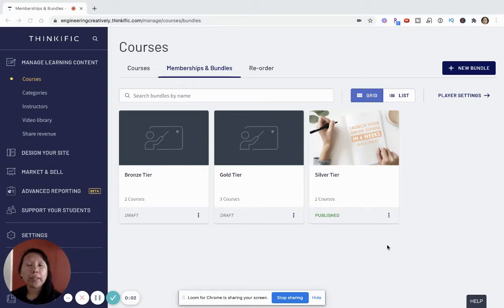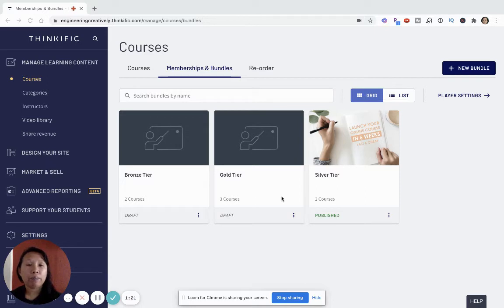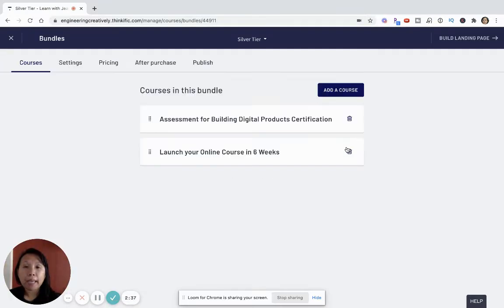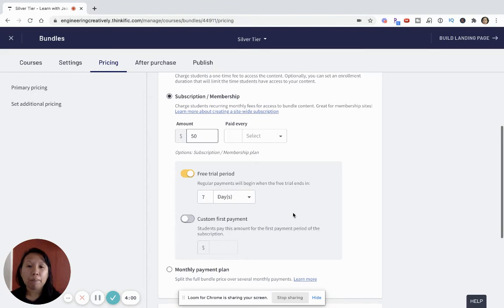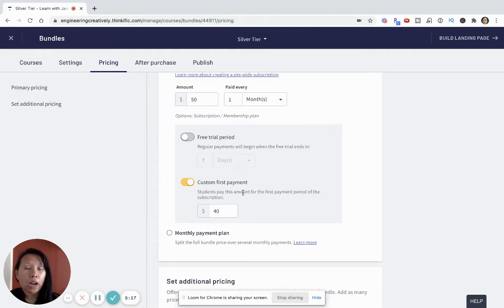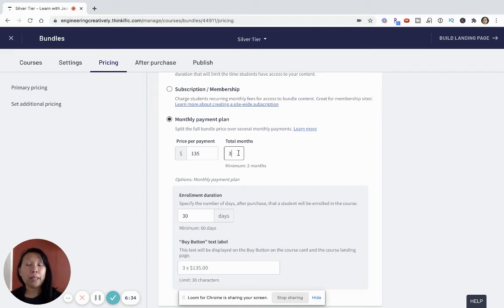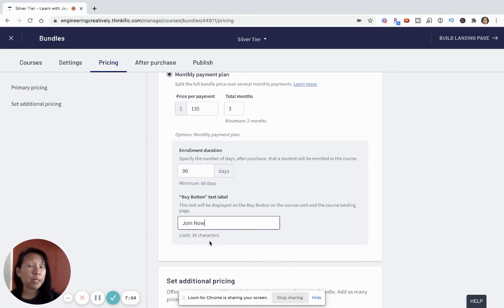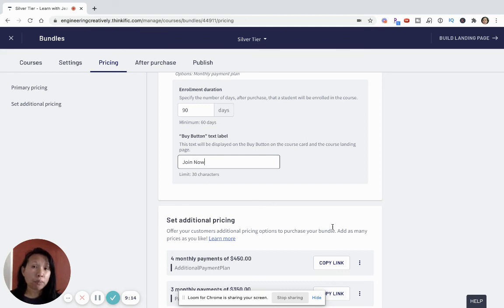How to Create Thinkific Membership Bundles ?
This video will show you how to set up and create bundles for your Thinkific membership site. There are different membership business models out there and the video will show you how to create different tiers of membership so that you can retain customers, diversify your business model and maximize the content tailored to your customer's needs. The advantage of having tiers for your Thinkific membership site includes offering and unlocking different bonus content and or perks such as one-on-one coaching.